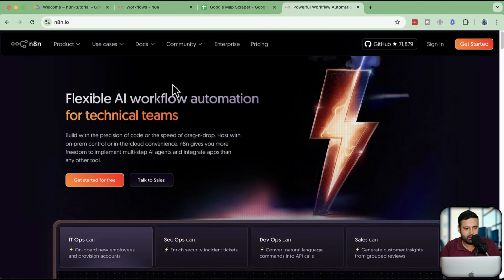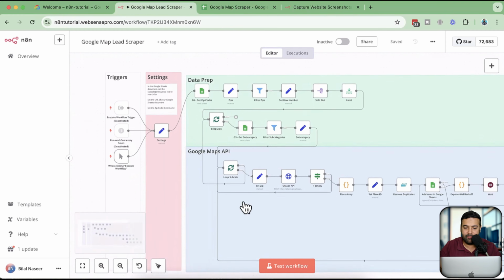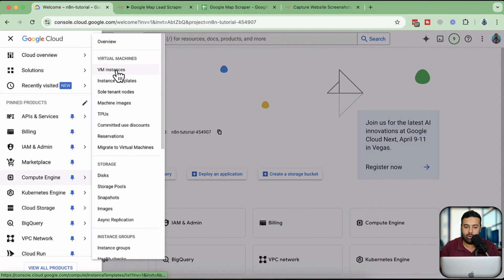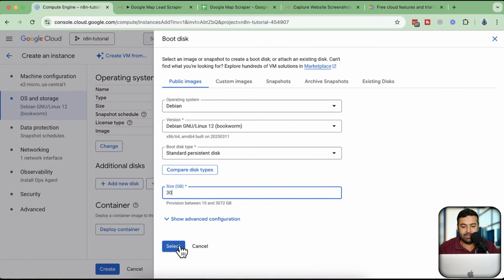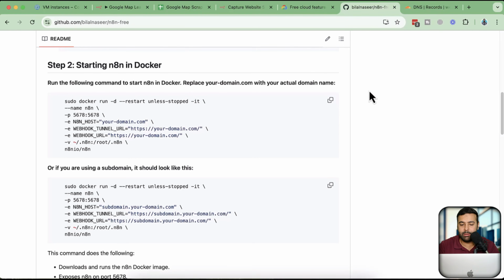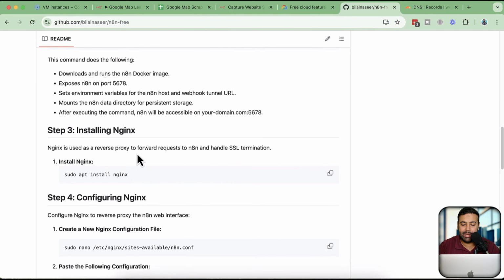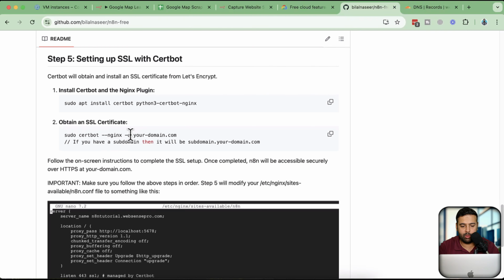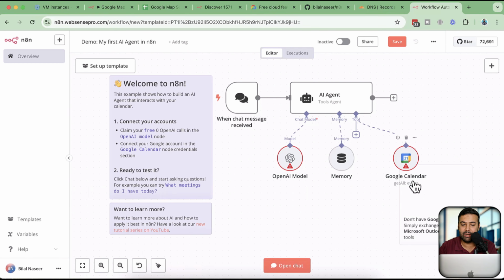How To Install N8N FREE [Using Google Cloud] - AI Automation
In this video, I’ll show you how to install N8N (a powerful AI workflow automation tool) completely for FREE using Google Cloud! Unlike ChatGPT or other LLMs, N8N can actually perform tasks like sending emails, scraping leads, and managing workflows automatically—no manual work needed!

🔹 What You’ll Learn:
✅ Difference between N8N & normal AI tools (ChatGPT can’t do tasks, N8N can!)
✅ How to set up N8N on Google Cloud for FREE (no paid subscription!)
✅ Live demo: Scraping Google Maps leads & saving to Google Sheets automatically

1. Goto Google Cloud Console
2. Create a New Project
3. Search For “Compute Engine” - Click “Enable Service Health API”

4. Select Region
5. Compute E2 Micro
6. Standard Presistent Disk
7. Network Firewall - Select all checkboxes
8. Execute commands in SSH
9. Add DNS settings

Chapters:
00:00 Intro
03:00 N8N Demo - Lead Scraper
06:50 Install N8N For Free
22:10 Testing N8N Instance